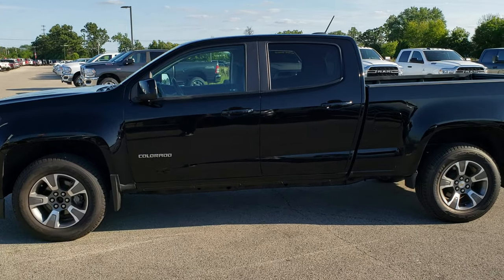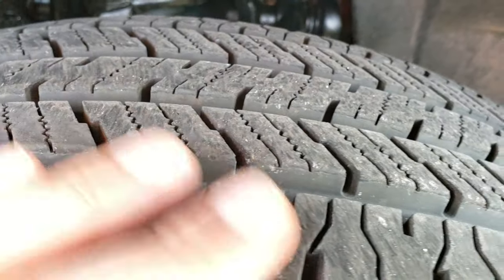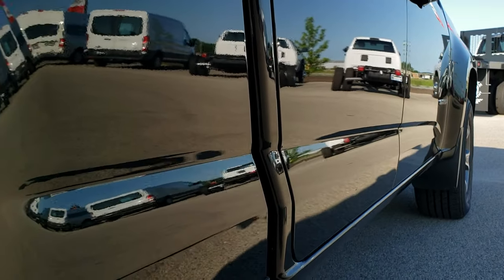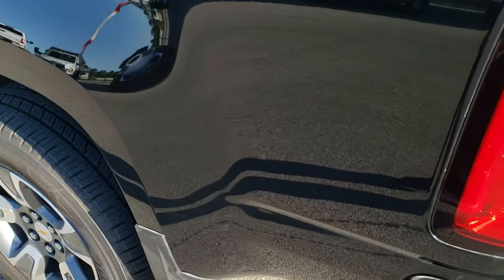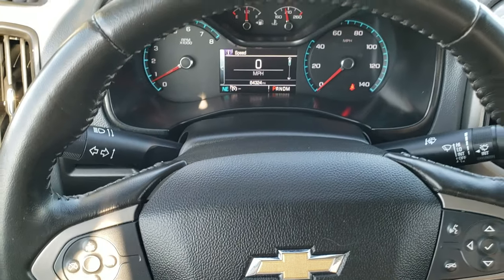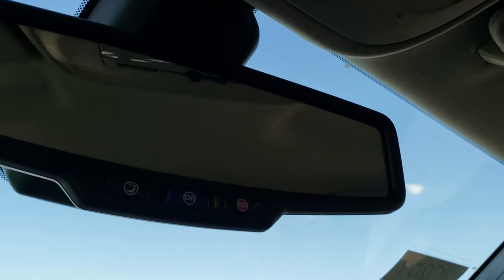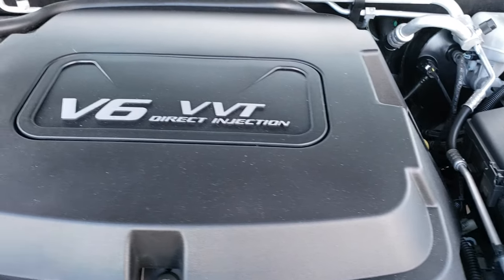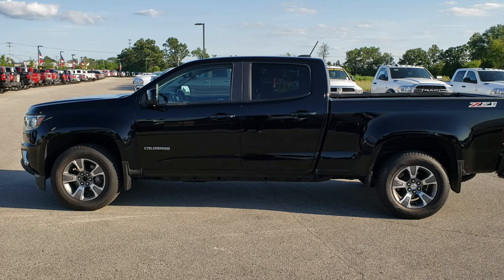2016 CHEVROLET COLORADO Z71 LONGBOX FOND DU LAC OSHKOSH SOLD! 10204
2016 CHEVROLET COLORADO CREW LONGBOX Z71 IN BLACK

2016 CHEVROLET COLORADO CREW LONGBOX Z71 IN BLACK

STOCK: 10204
PRICE: $25,999
MILES: 64,303
MAKE:  CHEVROLET
MODEL: COLORADO
VIN: 1GCGTDE38G1143766
LOCATION: FOND DU LAC OSHKOSH WISCONSIN, 54937 TRUCKS ON 41

CLEAN TITLE HISTORY! 3.6 Liter DOHC V6 Engine, 305 Horsepower, Full Four Door Crew Cab, Long Box 6.2 Foot Longbox, Z71 Trim Package Z-71, Automatic Transmission Center Console Shifter, 6 Speed Automatic Transmission with Optional Manual Tap Shift, Turn Dial 4x4 Four Wheel Drive 4WD, Z71 Offroad Suspension Package Z-71, Reverse Backup Camera Rearview Camera, Onstar System, Dual Power Heated Seats, Non Smoker, Dark Charcoal Cloth Seats, Bucket Seats, Access Soft Rollup Tonneau Cover, Towing Package with Receiver Trailer Hitch and Trailer Wiring Tow Package, Power Mirrors, Stabilitrak Traction Control, 3.42 Gears with Automatic Locking Differential Limited Slip Differential, P255/65 R17 Tires , Painted and Polished Aluminum Rims Premium Wheels, Four Wheel Disc Brakes, Bedrail Covers, Fog Lights, LED Running Lights, Projector Lamp Headlights, EZ Raise Assist Tailgate, Locking Tailgate, Rear Bumper Steps, Chevy MyLink Touchscreen Radio, AM / FM Radio Tuner, Sirius/XM Satellite Radio Capabilities Sirius / XM, Bluetooth, Hands-Free Phone Controls Blue Tooth, Android Auto Compatible, Apple Car Play Compatible, Auxiliary MP3 Jack Portable Audio Connection, USB Jack Portable Audio Connection, Keyless Entry with Factory Remote Start, Rear Window Defroster, Adjustable Height Seatbelts, Driver and Passenger Front Air Bags, L.A.T.C.H. Child Safety System, Side Curtain Air Bags SRS Safety Restraint System, Steering Wheel Controls with Audio and Cruise Controls, Compass, Outside Temperature Display and Mileage Display, Weathertech Floormats, Air Conditioning AC, Cruise Control, Power Locks, Power Windows, Tilt Steering Wheel, Black, CLEAN AUTOCHECK! Very very clean inside and out! This is one of the sharpest 2016 Chevrolet Colorado trucks we have ever had on our lot! Make your move before this super clean 4wd is gone!

STOCK: 10204
PRICE: $25,999
MILES: 64,303
MAKE:  CHEVROLET
MODEL: COLORADO
VIN: 1GCGTDE38G1143766